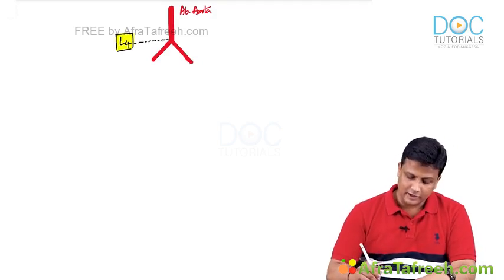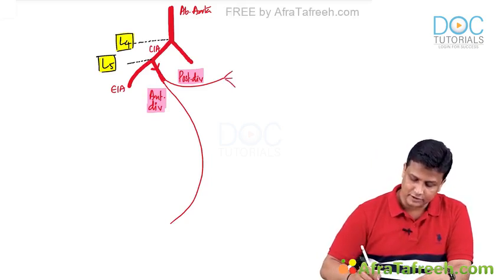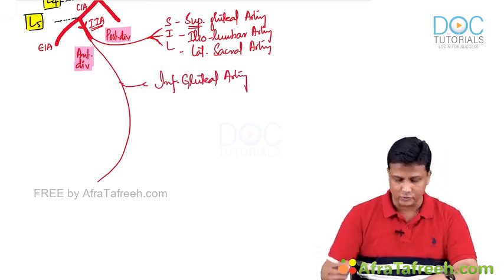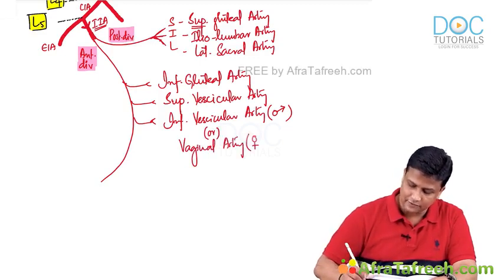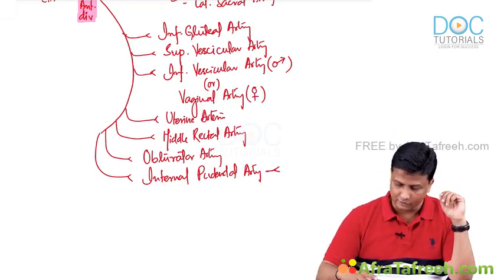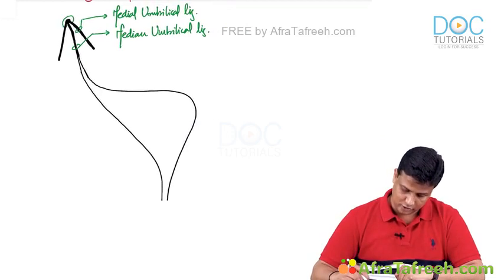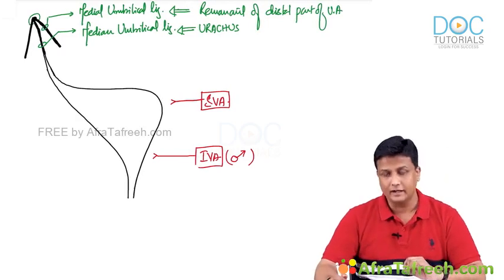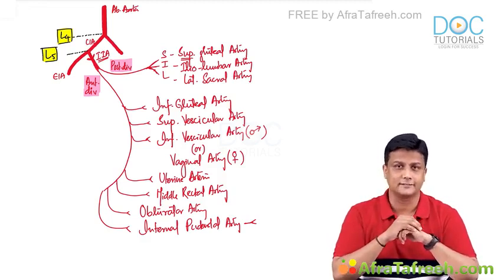blood supply to pelvis & perineum internal iliac artery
Blood supply or vascular supply to pelvis perineum anatomy+ clinical correlates for medical students